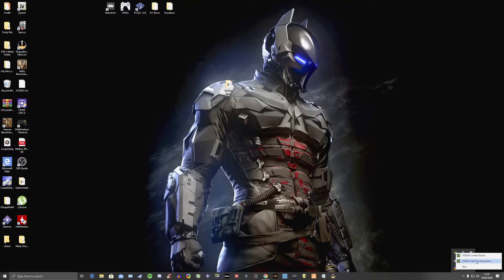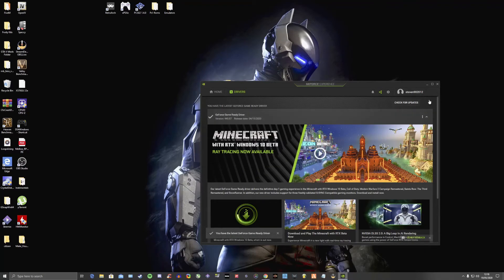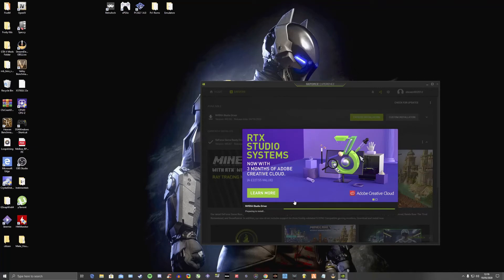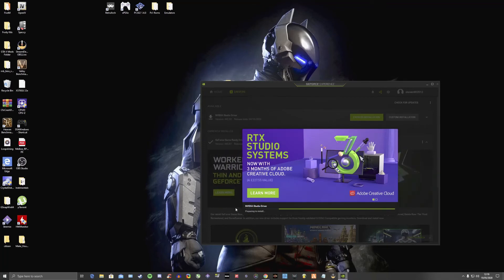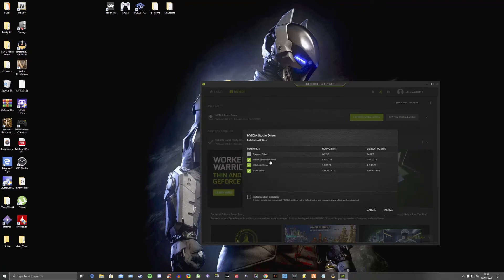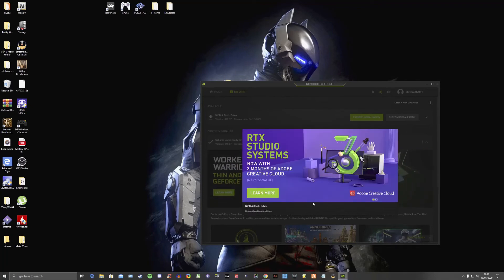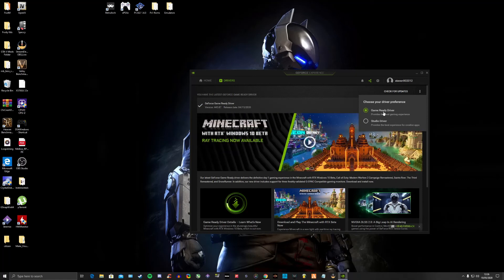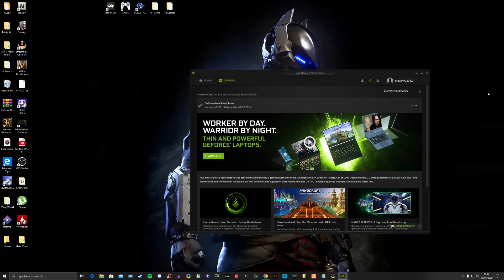Best Mothod-GPU Driver Update - Nvidia GeForce Experience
Lots of you have been installing your new drivers the wrong way! Follow this video on how to update you drivers the proper way. This will fix a lot of crashes you've been experiencing.

Peace!